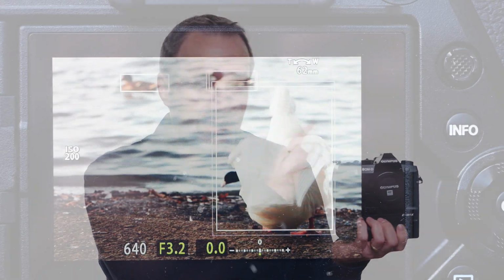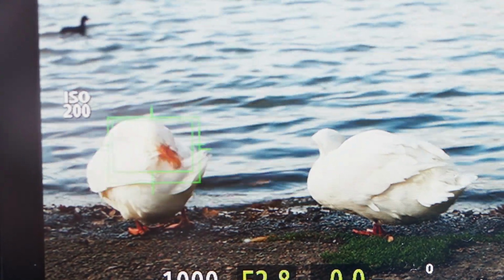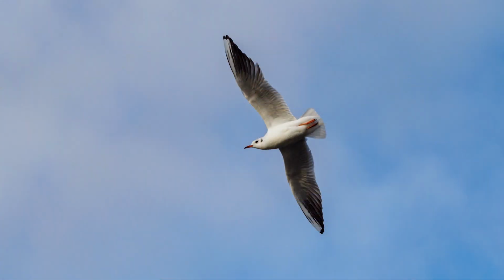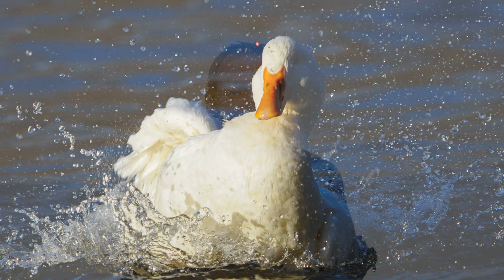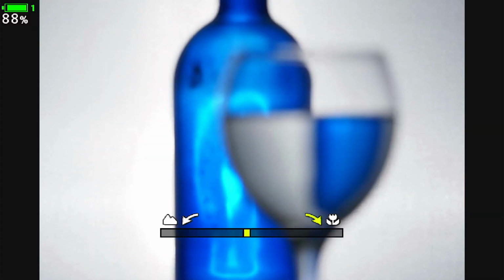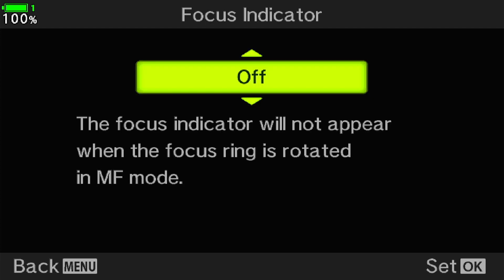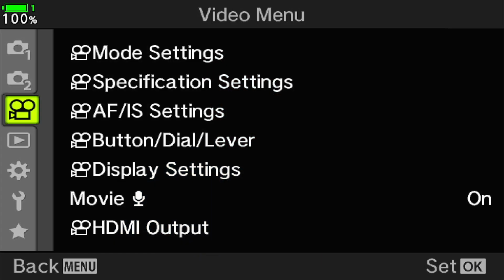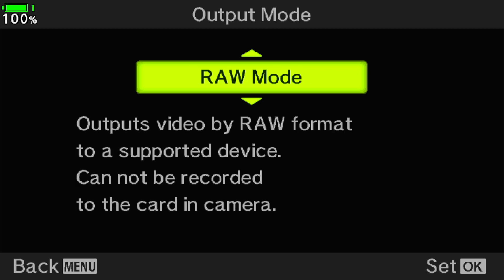OM-D Firmware Updates with Gavin Hoey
If you have an OM-D E-M5 Mark III, an E-M1 Mark II, E-M1 Mark III, or an E-M1X, then we’ve got a treat for you – it’s new firmware time!

To update your firmware, you'll need your camera's USB cable and Olympus Workspace: follow these instructions to get started

Here's Olympus Ambassador Gavin Hoey to explain what’s in the new firmware updates, and how you access the new features once they're installed!